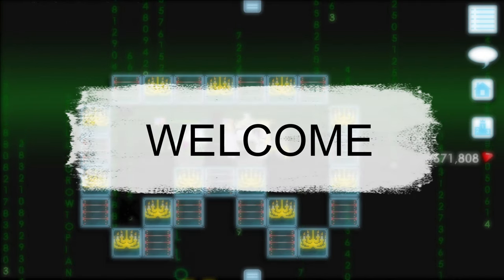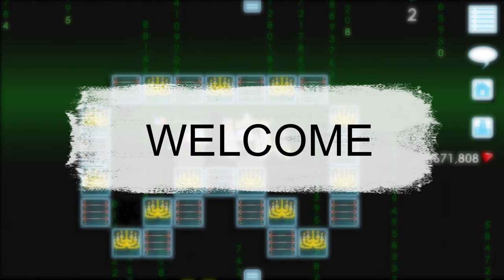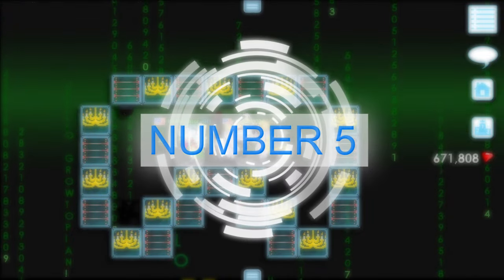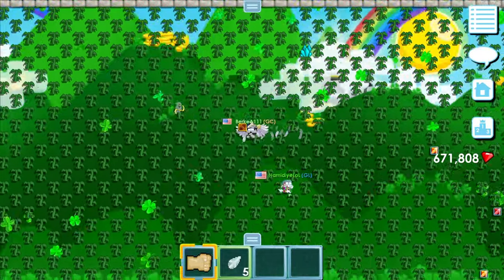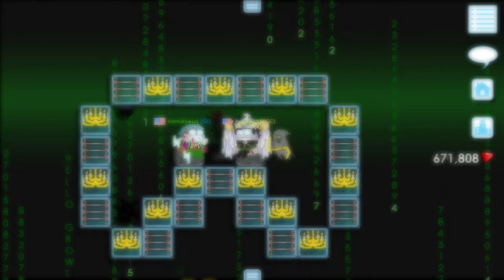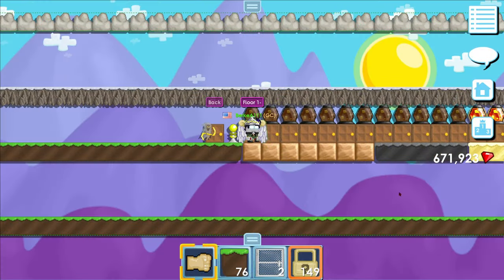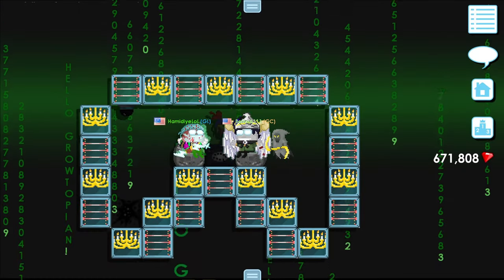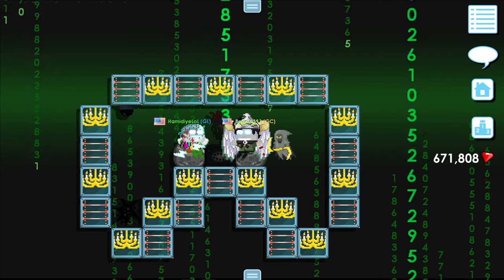Growtopia 5 Farming Tips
growtopia trainer,
growtopia tackle box profit,
growtopia trailer,
growtopia transmutabooth,
growtopia theme song,
growtopia trade profit,
growtopia tutorial,
ricky t growtopia,
ricky tv show growtopia,
t shirt cannon growtopia,
growtopia t,
growtopia update,
growtopia unban,
growtopia ut,
growtopia unstable tesseract,
growtopia unban pc,
growtopia ubimumu,
growtopia untradeable box,
growtopia upay,
mini u growtopia,
growtopia getting mini u,
growtopia vote,
growtopia volcanic cape,
growtopia vendinq,
growtopia vend world,
growtopia voucher dayz,
growtopia vs pixel worlds,
growtopia vend profit,
growtopia valentine 2021,
growtopia world,
growtopia wicker10,
growtopia windah,
growtopia world design,
growtopia windah basudara,
growtopia wl,
growtopia what to do with gems,
growtopia wing,
growtopia peterw,
growtopia xbox,
growtopia xnels,
growtopia xp,
growtopia xenonite crystal,
growtopia xenoid block,
growtopia xp fast,
growtopia xp items,
growtopia xenonite,
growtopia grow x rocket wings,
growtopia grow x,
growtopia youtubers,
growtopia youtuber steals iphone,
growtopia y o,
growtopia youtubers that quit,
growtopia yellow ances,
growtopia zeus,
growtopia zachcotton,
growtopia zeus set,
growtopia zombie,
growtopia zodiac wing,
growtopia zraei,
growtopia zombie apocalypse,
growtopia zamgrowni,
growtopia vs z. everett koop,
growtopia z,
benbarrage growtopia z,
rush z growtopia,
growtopia 0wl to 1dl,
growtopia 0 to 10 wls,
growtopia 0wl profit,
growtopia 0 item glitch,
growtopia 0 to 1 dl,
growtopia 0 to dl,
growtopia 0 sign glitch,
growtopia 0wl to 10 wl,
spin 0 growtopia,
growtopia surgery skill 0,
growtopia profit 0 wls,
growtopia 0 wl profit,
bombings 0 growtopia,
growtopia 1 hit,
growtopia 1 hit android,
growtopia 1dl set,
growtopia 179 days lock,
growtopia 1wl to 1dl,
growtopia 1 year subscription,
growtopia 10dl set,
growtopia 1dl profit,
racer episode 1 growtopia,
rollback 1 growtopia,
growtopia 1 dl set,
1 hit growtopia,
growtopia 1 hit pc,
growtopia 1 hit hack,
1 dl set growtopia 2021,
growtopia 2021,
growtopia 2015,
growtopia 2013,
growtopia 2014,
growtopia 200 bgl,
growtopia 2021 profit,
growtopia 2016,
growtopia 2012,
growtopia 2 dl set,
growtopia profit with 2dls,
2 bot growtopia android,
growtopia ances lvl 2,
growtopia train 2 fish,
growtopia submit 2 buckazoid,
growtopia submit 2 caduceus,
growtopia splice 2 dna,
growtopia 3.63,
growtopia 30dl set,
growtopia 3dl set,
growtopia 3.63 trainer,
growtopia 3.61,
growtopia 30 wls profit,
growtopia 30 wls set,
growtopia 3.60 mod menu,
builder level 3 growtopia,
gtps 3 growtopia,
growtopia auto 3 block,
growtopia sew 3 items,
growtopia forge 3 items,
growtopia profit 3 wls,
growtopia 3 letter world,
growtopia 4 letter word,
growtopia 4dl set,
growtopia 4dl profit,
growtopia 4wl profit,
growtopia 40 wls set,
growtopia 4py,
growtopia 4 letter,
growtopia 40dl profit,
gtps 4 growtopia,
surge 4 growtopia,
wolf world 4 growtopia,
growtopia profit with 4 dls,
growtopia shatter 4 crystal,
growtopia surg 4 hack,
growtopia 4 wls profit,
growtopia 5dl set,
growtopia 5dl profit,
growtopia 50wl profit,
growtopia 5 wls profit,
growtopia 50wl set,
growtopia 5dl to 10dl,
growtopia 5wl profit 2021,
growtopia 5k science,
kat5 growtopia,
memories maroon 5 growtopia,
5 dl set growtopia 2021,
growtopia forge 5 items,
growtopia got scammed 5 rayman,
growtopia 5 dls set,
growtopia shatter 5 crystal,
growtopia 6 years ago,
growtopia 6wl profit,
growtopia 6dl set,
growtopia 60 dls set,
growtopia 60 wls profit,
growtopia 60 wls set,
growtopia 6wl,
growtopia 65 wl set,
wolf world 6 growtopia,
ances lvl 6 growtopia,
6 dl set growtopia,
growtopia profit with 6 wls,
growtopia ancestral level 6,
growtopia 6 years reward,
growtopia ancestral lvl 6,
growtopia 7 years old,
growtopia 730 day ban,
growtopia 7 years,
growtopia 7 years ago,
growtopia 7dls set,
growtopia 78 bgl,
growtopia 70wl set,
growtopia 7wl profit,
wolf world 7 growtopia,
7 years growtopia,
growtopia shatter 7 crystal,
7 dl set growtopia,
growtopia rollback 7,
growtopia profit with 7 wls,
growtopia noob with 7 ghc prank,
growtopia 8dl set,
growtopia 80 wls profit,
growtopia 80 wls set,
growtopia 80 bgl,
growtopia 80wl set challenge,
growtopia 8dl profit,
growtopia 8wl profit,
rap white 8 growtopia,
rollback 8 growtopia,
growtopia profit 8 wls,
growtopia profit with 8 dls,
growtopia 8 dl set,
growtopia 8 dl profit,
john 8 growtopia,
growtopia 8 saat ban,
growtopia 90 cook,
growtopia 9dl set,
growtopia 9 wl profit,
berry crepes growtopia 90,
rollback growtopia 9,
growtopia cook90 quality,
growscan 9000 growtopia,
growtopia buying 900k gems,
rollback 9 growtopia,
growtopia blarney 9,
redmi note 9 growtopia,
growtopia 9 dl set,
growtopia 9 wl set